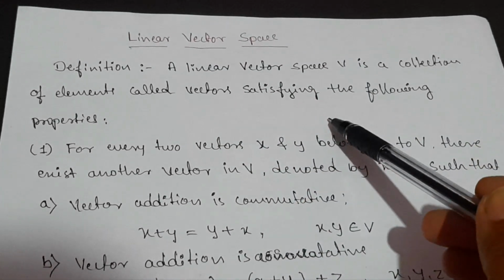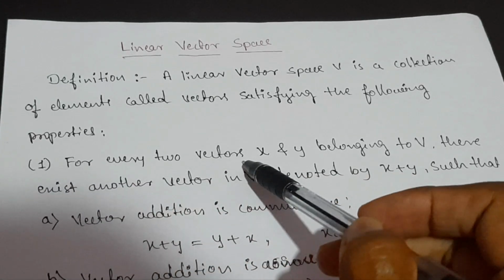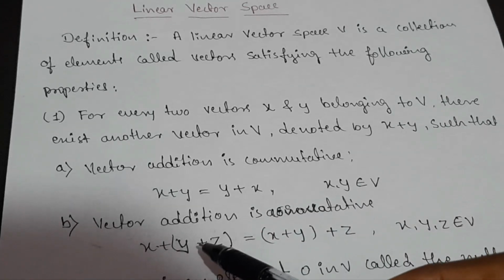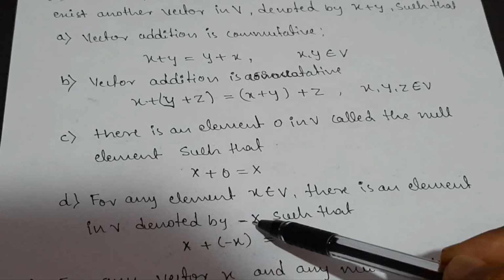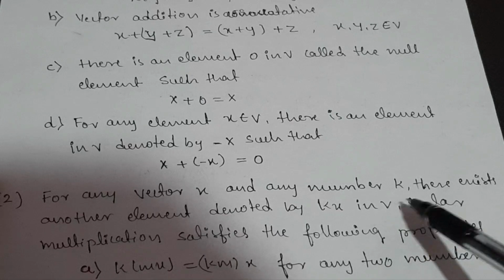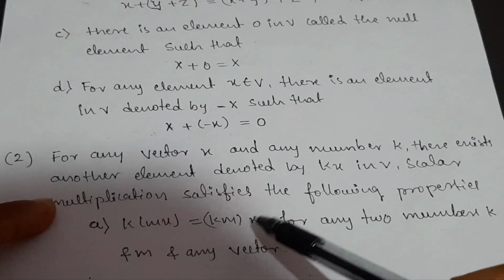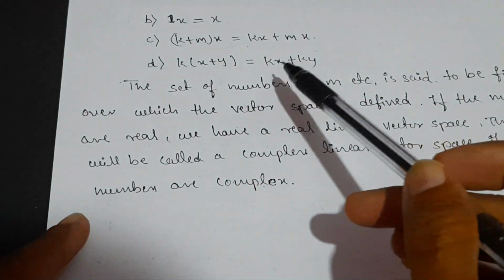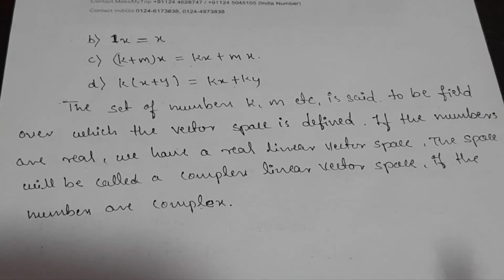Linear Vector Space definition and properties